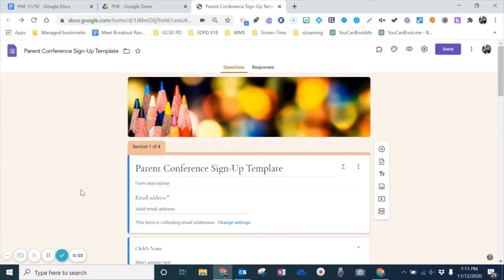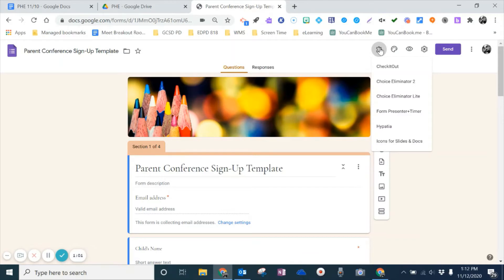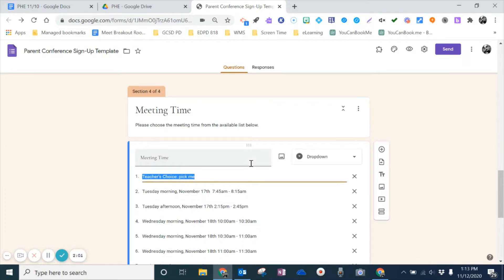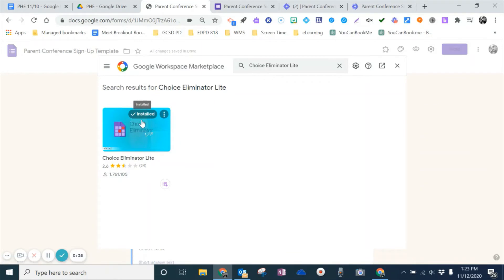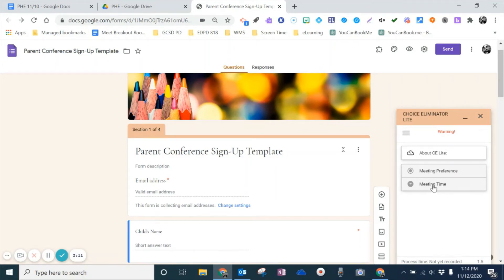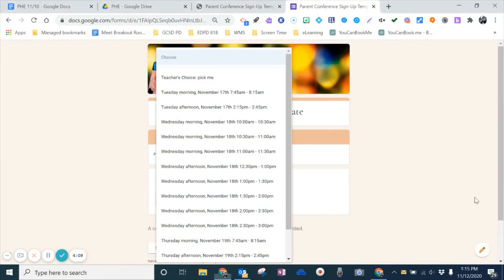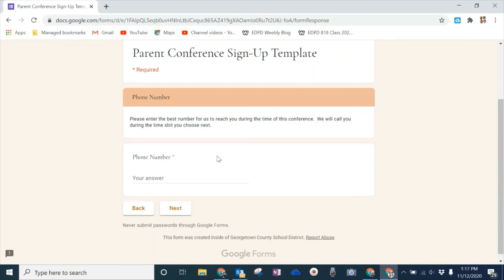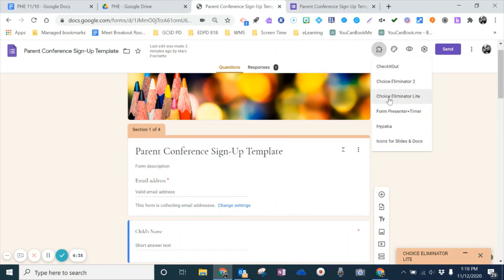Choice Eliminator Lite for Google Forms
Create a sign up sheet where options are eliminated for others after people pick them.